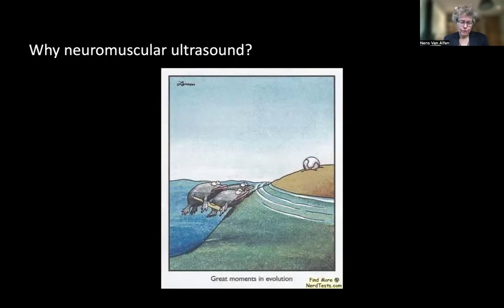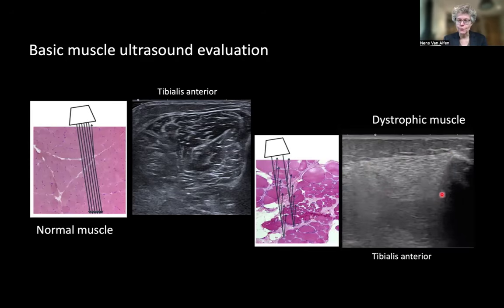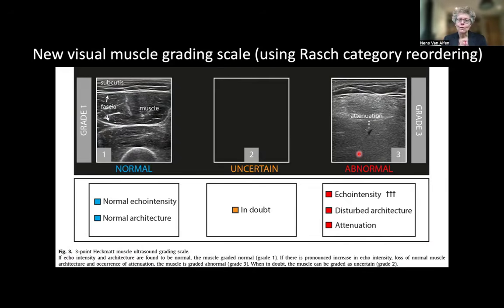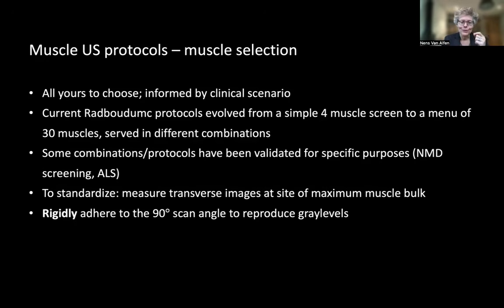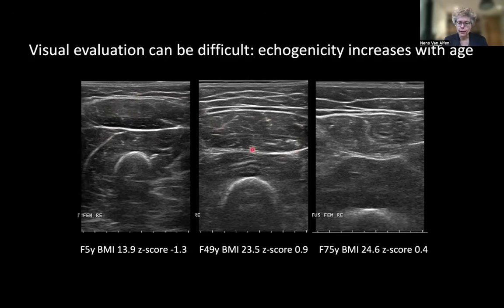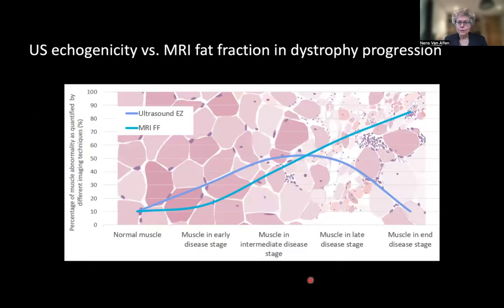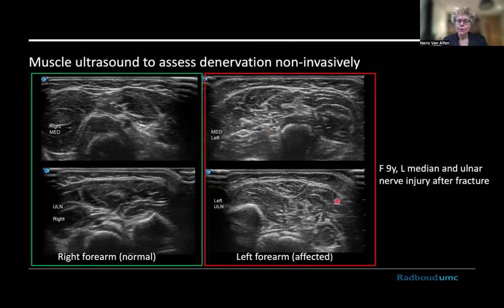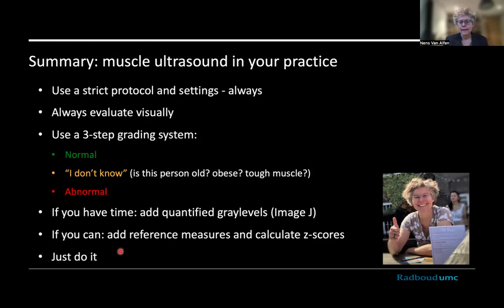Muscle ultrasound for neurologists - your physical exam on the inside (2026 update)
In this free half-hour webinar professor Nens van Alfen highlights practical background info and tips & tricks for muscle ultrasound use in neurological practice. The talk focuses on visual evaluation and how you can get reliable info from your "eyes, hands and ears on the inside" to improve your diagnosis and follow up of patients with neuromuscular disorders.
Check out @neuromuscularultrasoundnl6320 for more free online educational material!